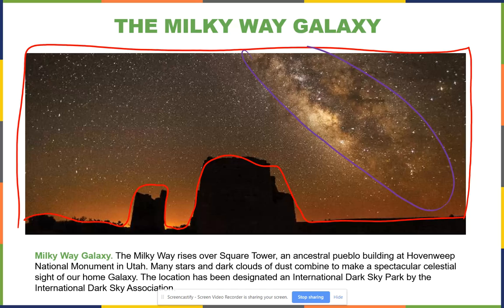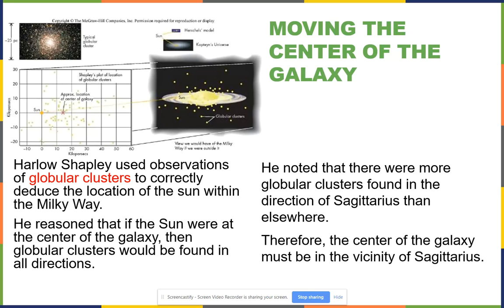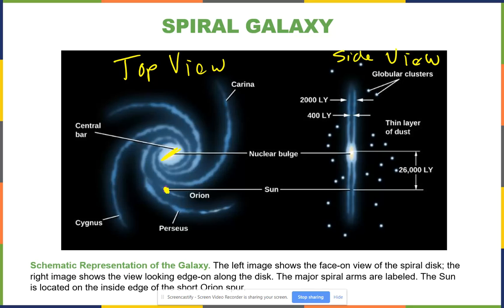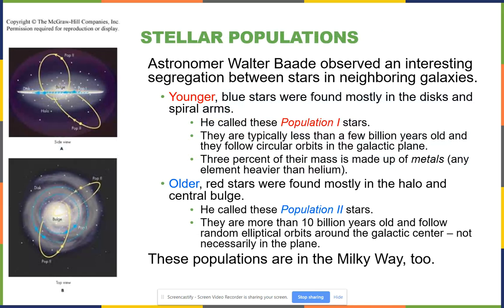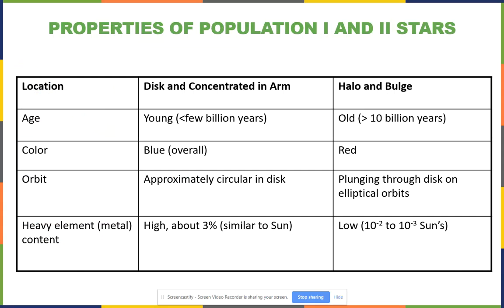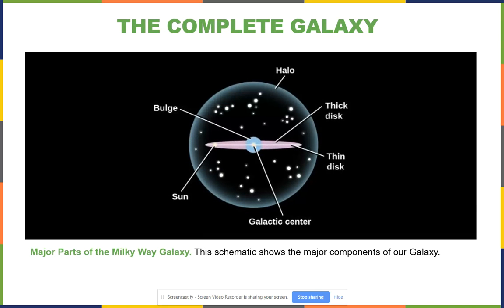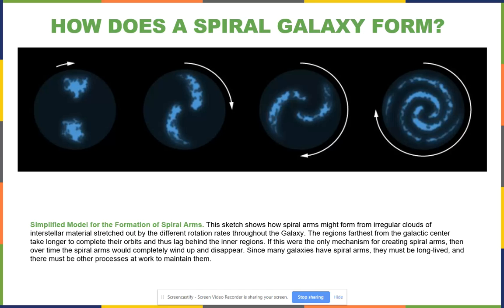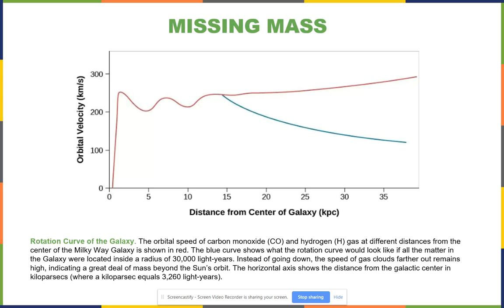ASTR 111 Lecture 37 Galaxies November 16, 2018